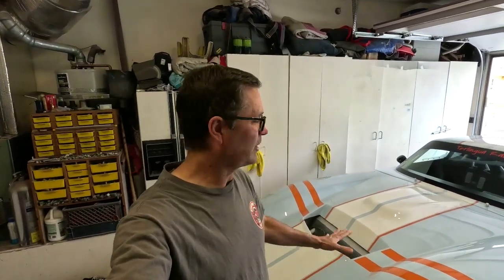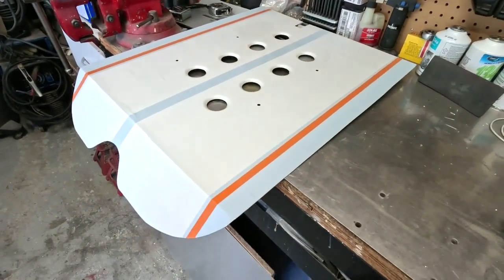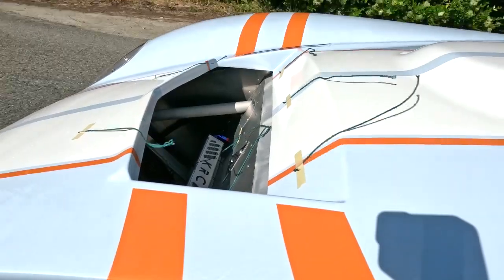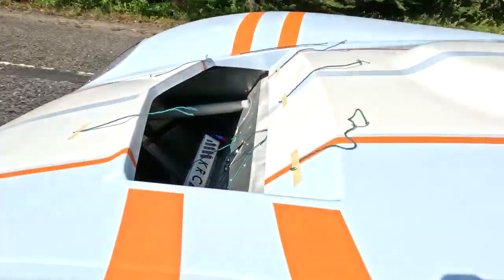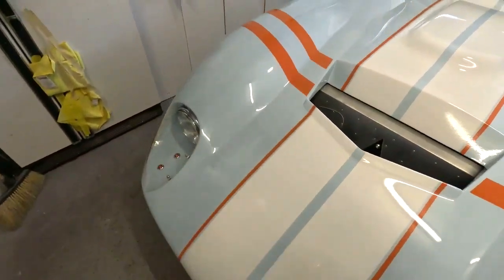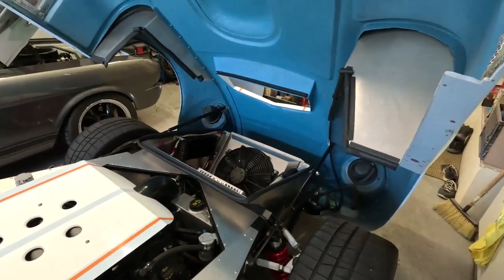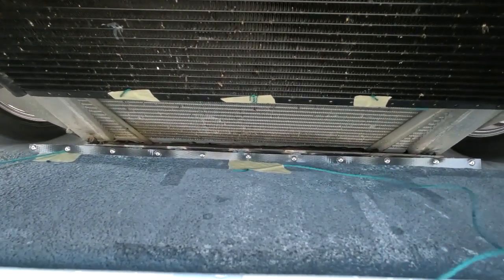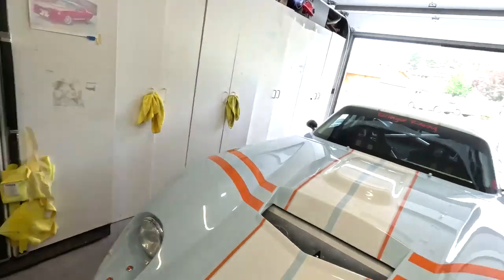Yarn and the Aero on the Daytona Coupe- Cobra Daytona Build, Video 212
Going for a drive with yarn on the hood opening and the lower nose opening to see what is going on with the Type 65 aerodynamics.